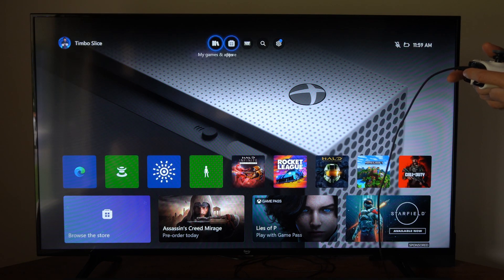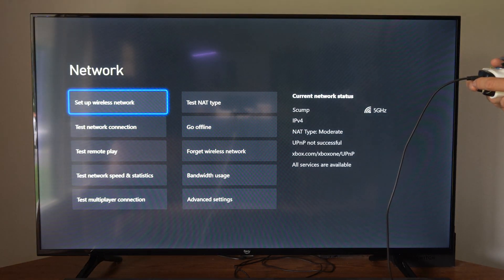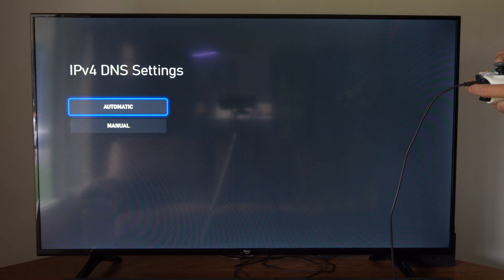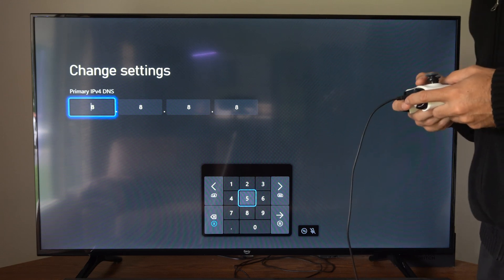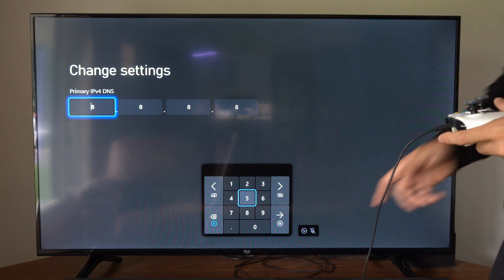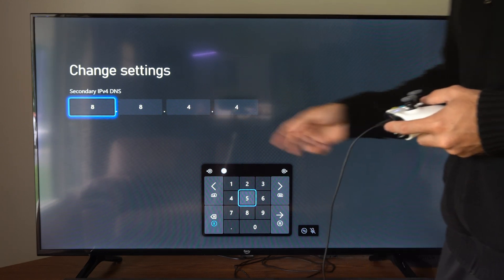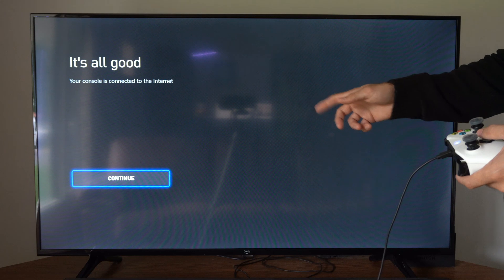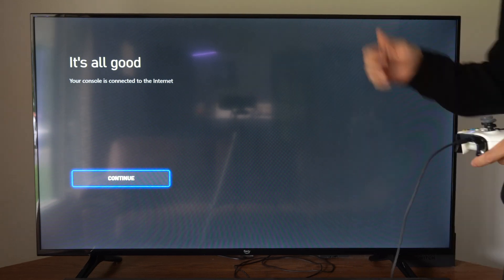How to Change DNS Server on Xbox One (Better Internet Tutorial)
To change the DNS server on your Xbox One, you can follow these steps:

Navigate to Settings and select Network.
Choose Network settings and then select Advanced settings.
Select DNS settings and choose Manual.

Enter the primary and secondary DNS server addresses you want to use.
If you’re looking for specific DNS server recommendations, you can try using Cloudflare’s 1.1.1.1 DNS2. To set it up, follow these steps:

Open the Network screen by pressing the Xbox button on your controller.
Go to Settings, then select Network, and then Network Settings.
Next, go to Advanced Settings, then DNS Settings, and select Manual.
Set the primary DNS to 1.1.1.1 and the secondary DNS to 1.0.0.1